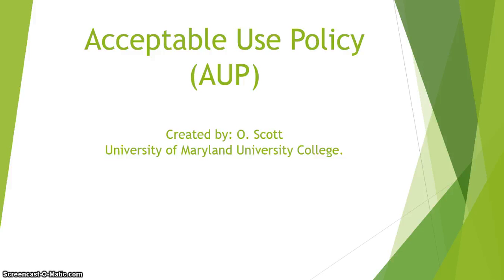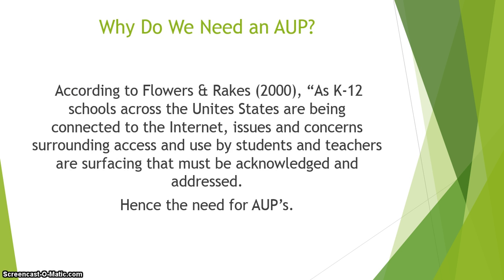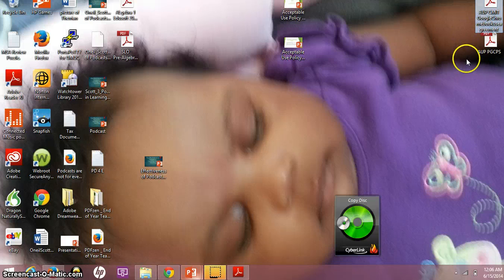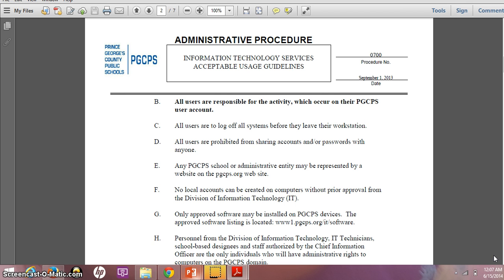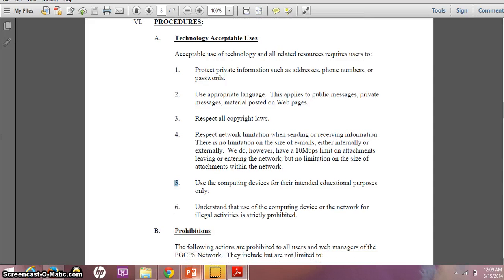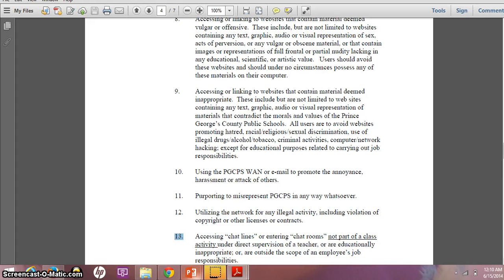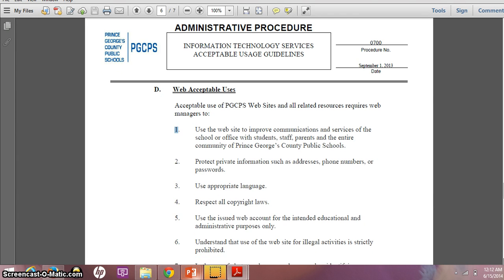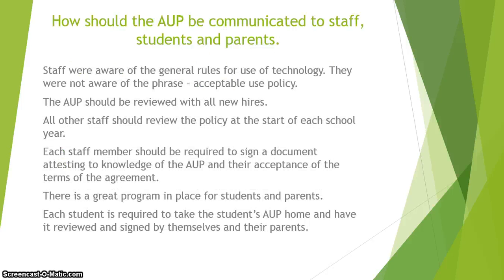AUP Final Document